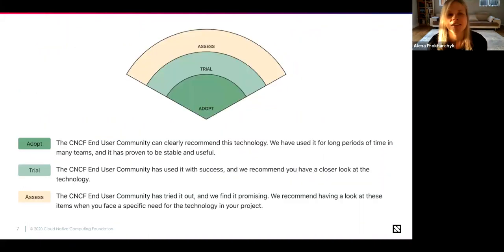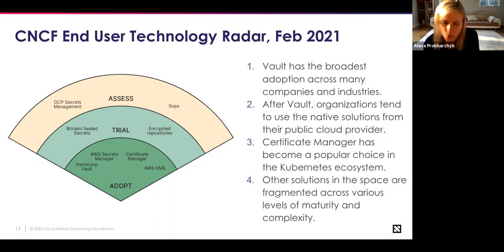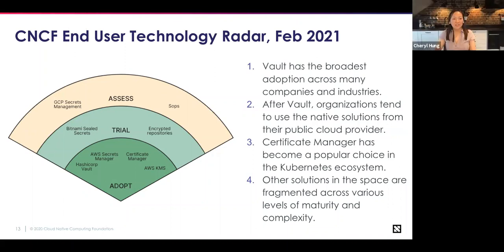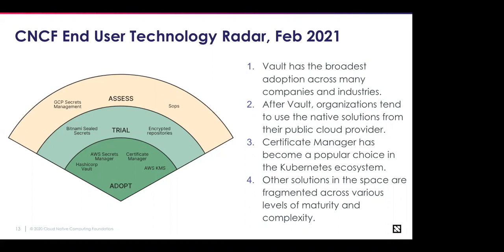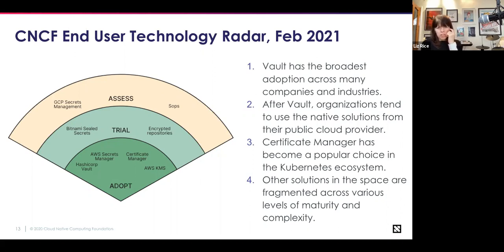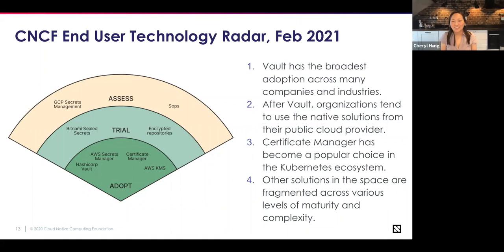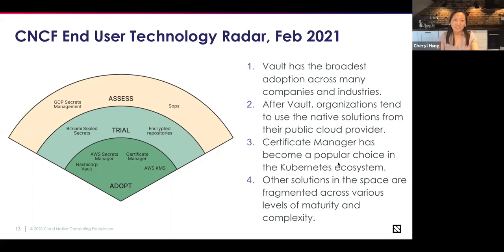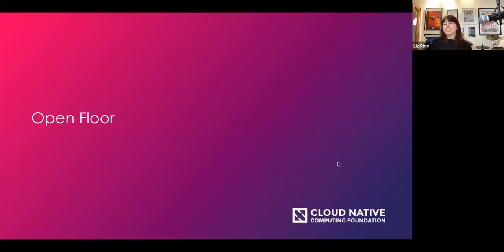CNCF TOC Meeting 2021-03-16